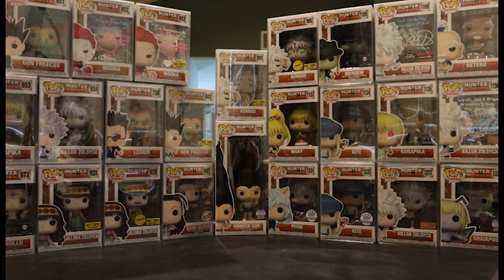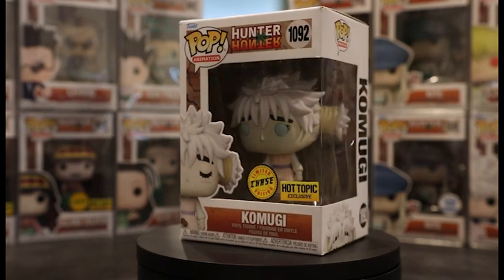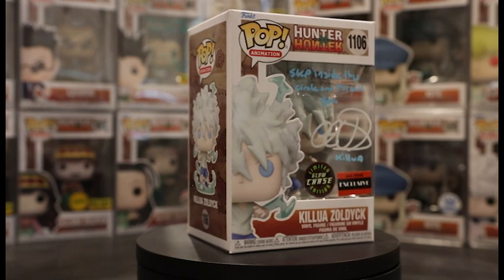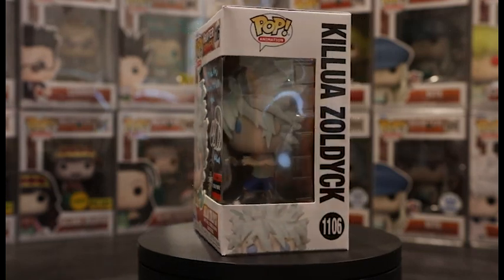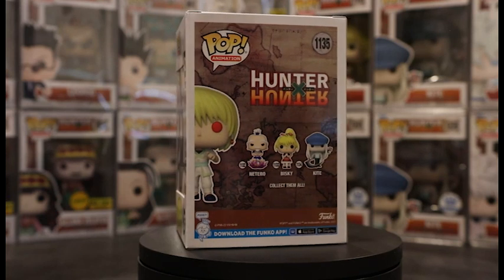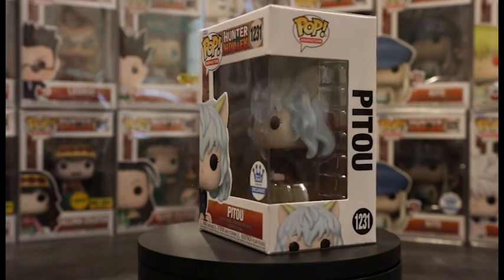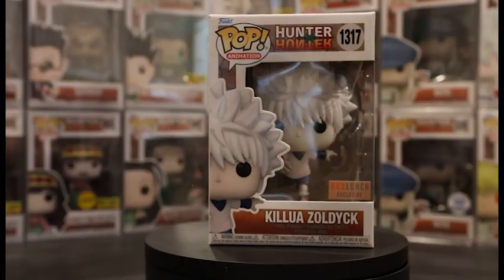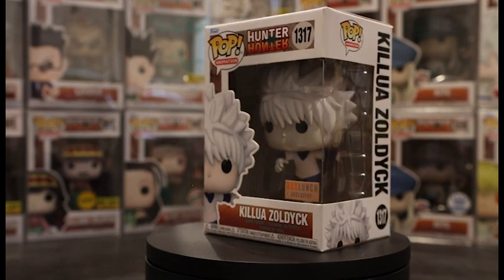Complete Hunter x Hunter Funko Pop Collection Part 2!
What's up fellow collectors and cinephiles, once again if you are reading this I hope you are having another FANTASTIC day :D

In this video I show off another wave of Hunter x Hunter funko pops. This is every single funko pop for this line as of August 3rd, 2023. Hands down one of the most fun lines to collect due to all the unique characters, easy to acquire exclusives, autograph potential, and just perfectly executed funko pops. They will definitely make more in the future so I will be sure to update everyone ((:

Timecode
0:00 - Intro
0:30 - Meruem vs. Komugi
1:18 - Komugi
1:45 - Komugi Chase
2:37 - Meruem (Chalice)
3:29 - Killua Glow Chase (AAA ANIME)
5:25 - Netero
5:51 - Bisky
6:16 - Kite
6:46 - Kurapika (FYE)
7:27 - Killua yo-yo (Boxlunch)
8:44 - Pitou (Funko Shop)
9:53 - Kite (Funko Shop)
11:14 - Killua skateboard (Boxlunch)
12:23 - Shaiapouf (San Diego Comic Con 2023)
13:50 - Awaken Gon (San Diego Comic Con 2023)
15:38 - all of them together :D

MORE VIDEOS COMING SOON! ((:
NEXT VIDEO INCOMING: STAR WARS CELEBRATION - LONDON 2023 AUTOGRAPH HAUL